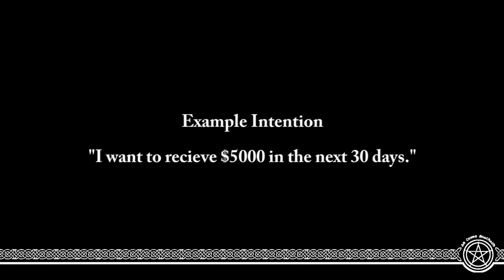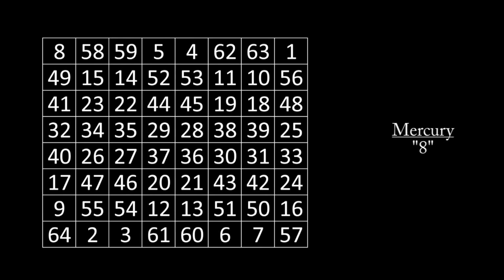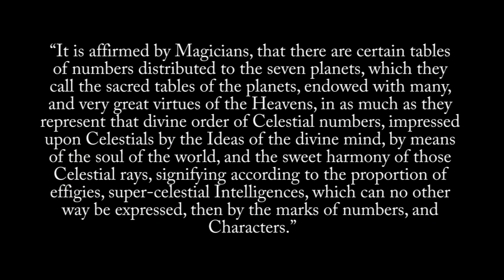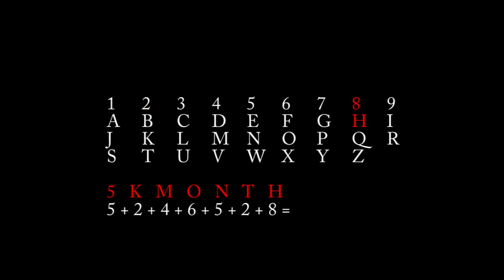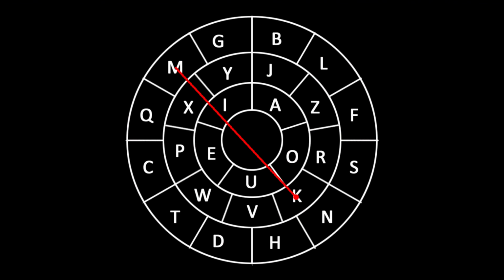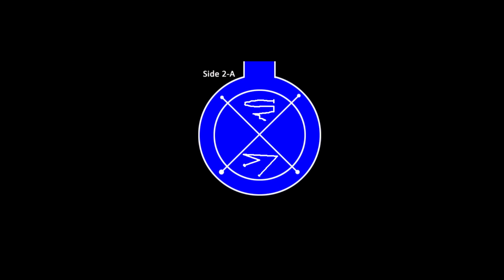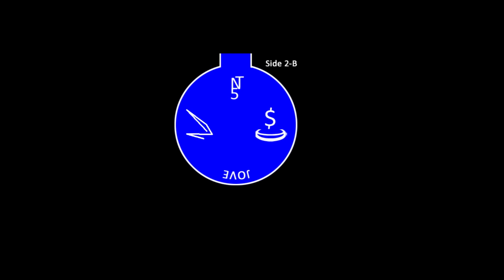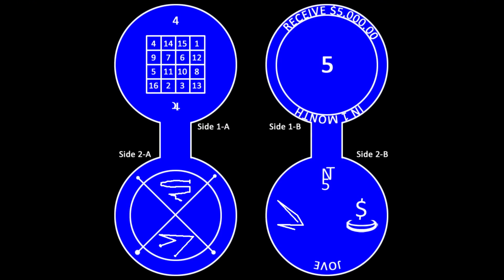Wicca 2.0: How to make a Talisman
In this video I go over how to create a Talisman. How to make a unique sigil for your talisman, how to make a unique symbol and how to combine all these elements onto a simple paper blank that can be downloaded from my website.